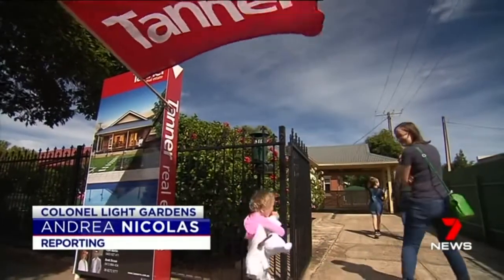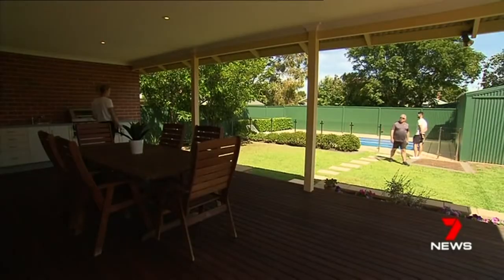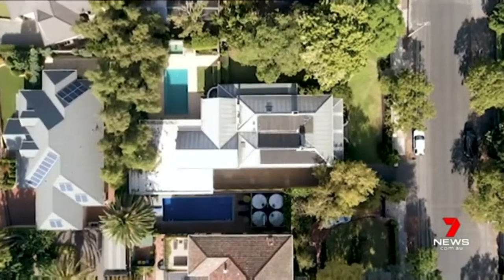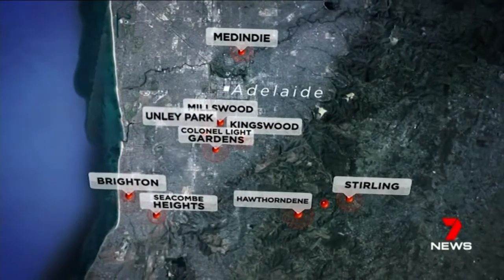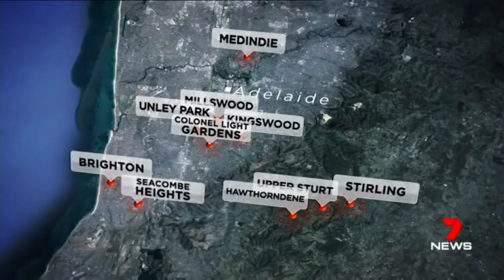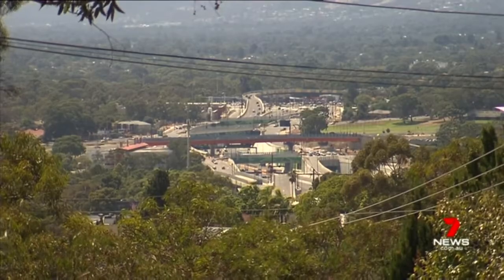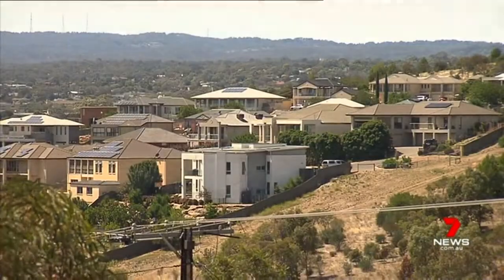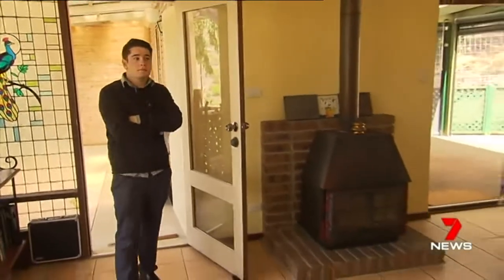Channel 7 News - Colonel Light Gardens Kym Martin